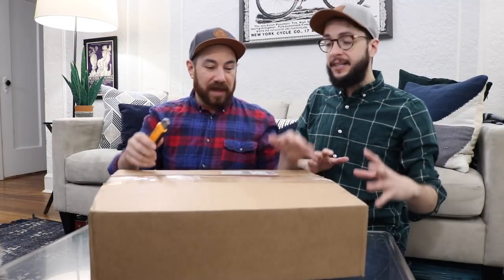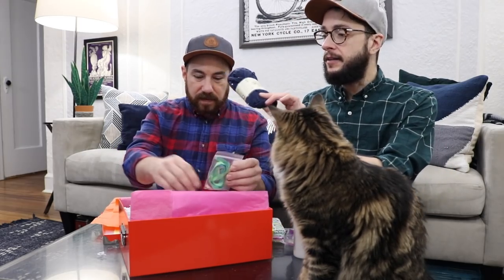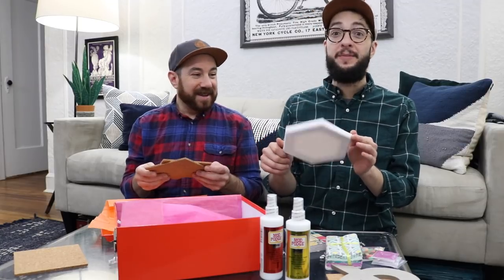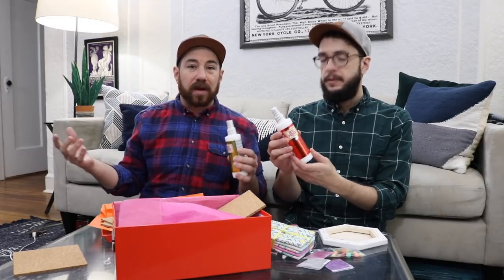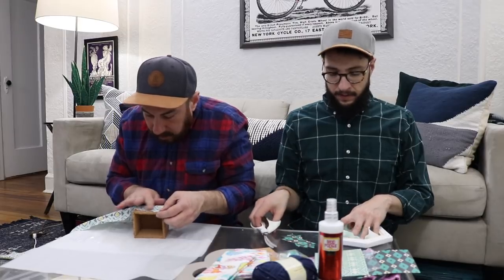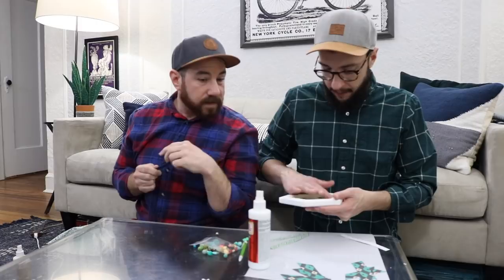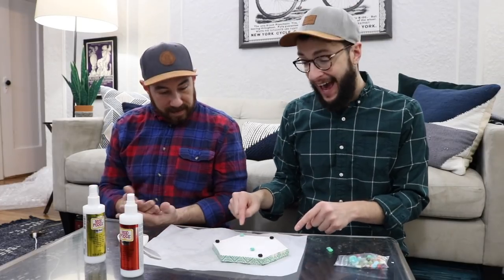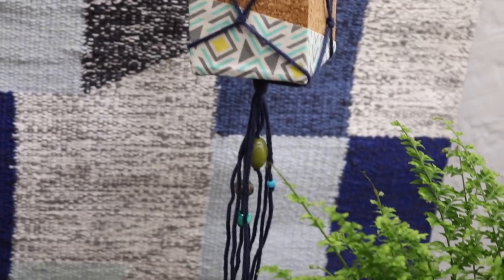MOD PODGE ULTRA UNBOXING CHALLENGE ~ DIY CATCH TRAY & MACRAME PLANTER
Plaid crafts sent us a mystery box for a Mod Podge Ultra Unboxing Challenge filled with crafty goodies! See us dive in and start making our DIY catch tray and macrame planter!

FTC: This is a sponsored video, but the opinions are 100% our own.